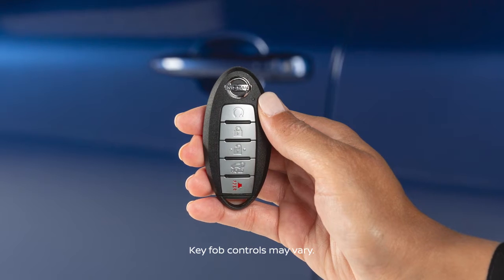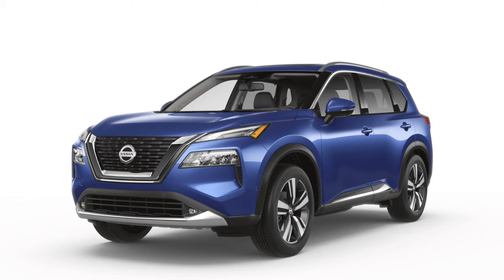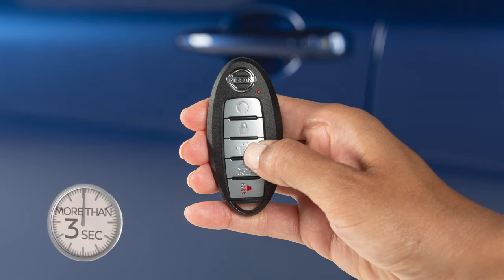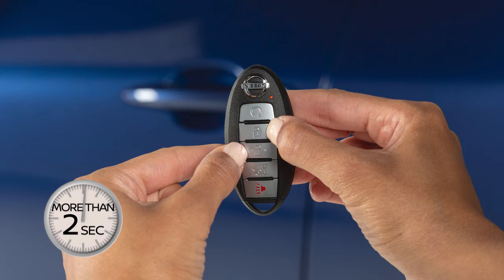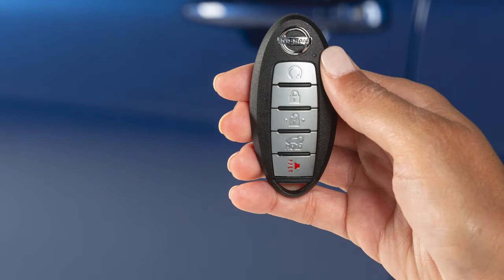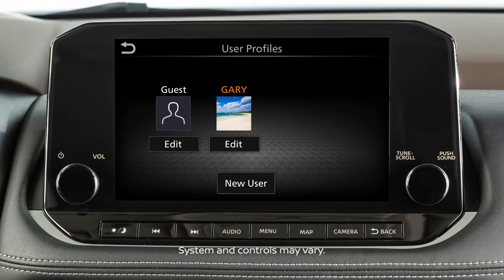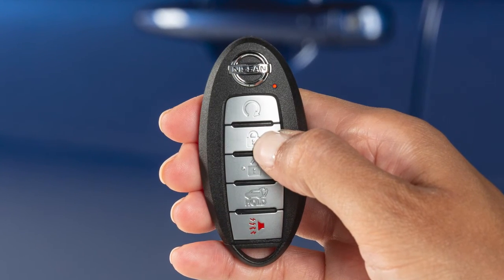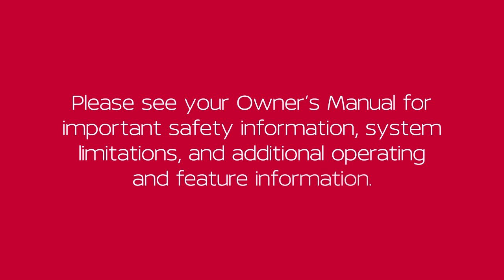2021 Nissan Qashqai - Intelligent Key and Locking Functions (if so equipped)